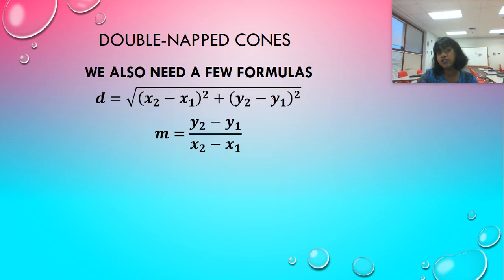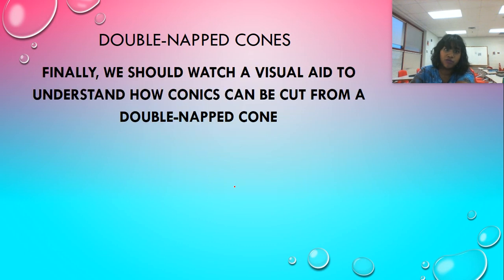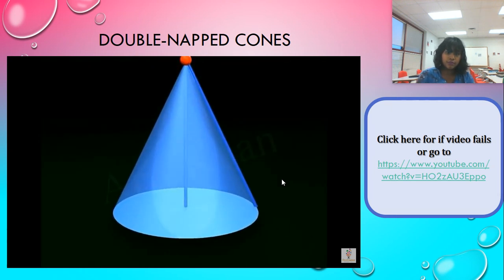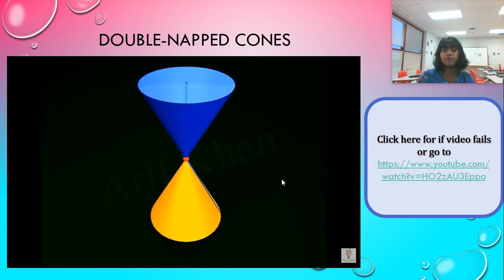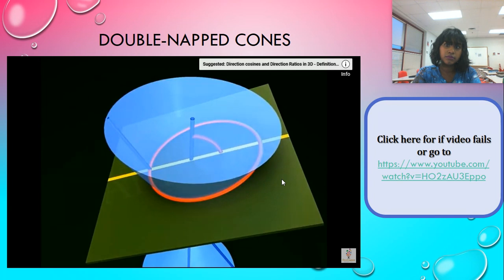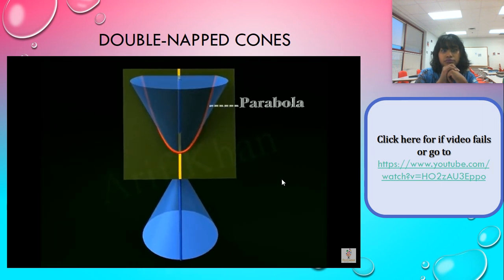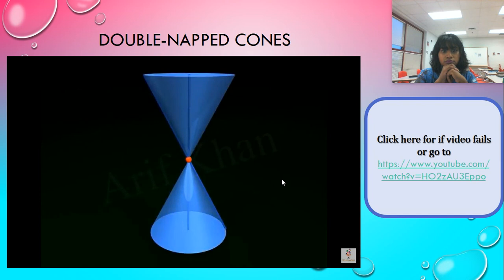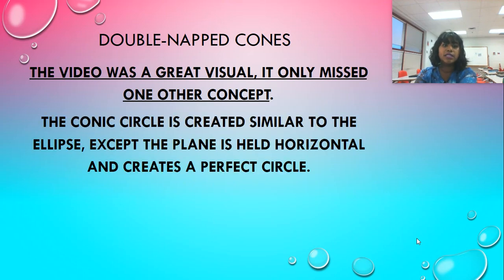Precal Unit 7.A Video 5